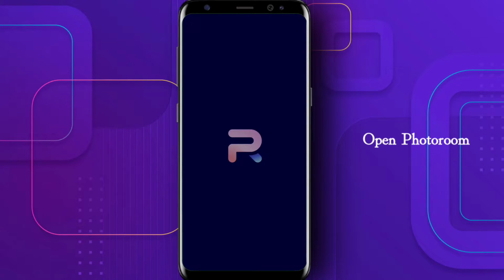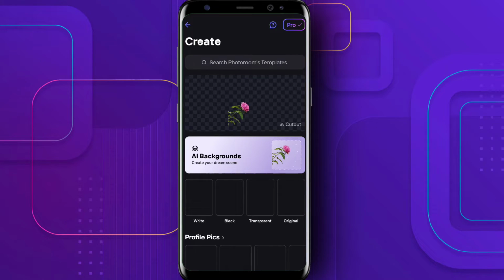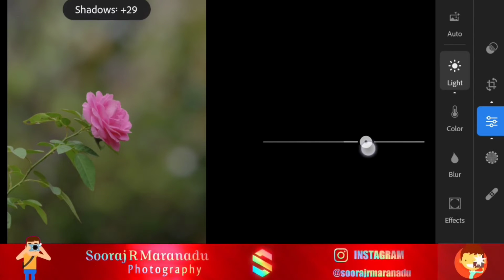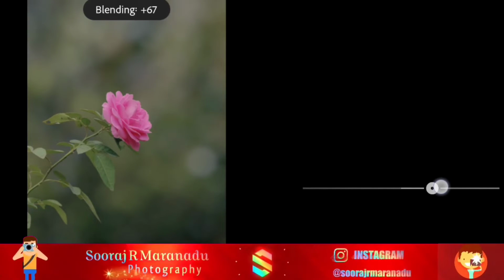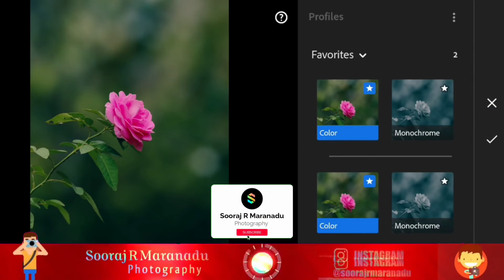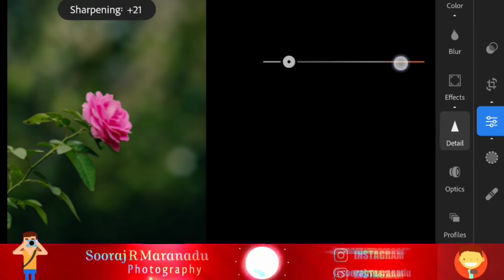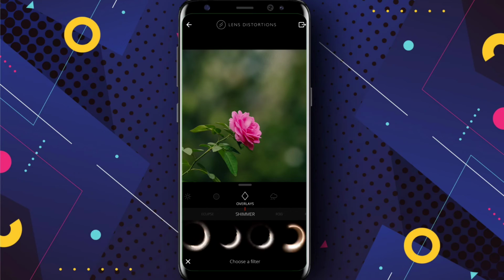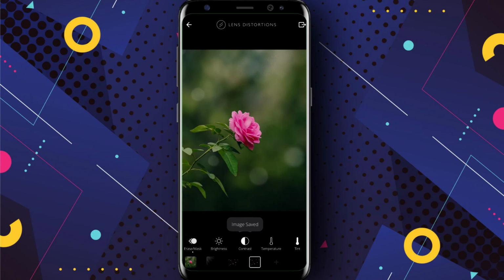Blur Image Background | Mobile Photo Editing Tutorial | Lightroom Color Grading | PhotoRoom Editing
Mobile photo editing, Lightroom color grading , PhotoRoom Background blurring

1. Mobile photo editing apps
2. Smartphone editing techniques
3. Step-by-step photo editing
4. Basic editing tools on mobile
5. Enhancing colors on mobile
6. Retouching portraits on your phone
7. Creative filters for mobile photos
8. Adding text and graphics to images
9. Creating double exposures on mobile
10. Adjusting brightness and contrast
11. Removing blemishes in mobile photos
12. Exploring HDR editing on smartphones
13. Instagram-like presets for mobile
14. Making your photos pop on mobile
15. Professional-looking edits on the go
16. Editing landscape photos on your phone
17. Fine-tuning exposure on mobile
18. Mastering the curves tool on mobile
19. Creating stunning black and white edits
20. Applying selective edits on smartphones
21. Editing RAW photos on your mobile
22. Artistic editing techniques on the phone
23. Perfecting skin tones in mobile photos
24. Creating a cohesive Instagram feed
1. Snapseed tutorial
2. Photo editing with Snapseed
3. Snapseed tips and tricks
4. Snapseed app review
5. Best Snapseed filters
6. Creative photo editing on Snapseed
7. Enhancing photos using Snapseed
8. Snapseed editing techniques
9. Advanced Snapseed features
10. Snapseed vs. other editing apps
11. Mastering Snapseed tools
12. Transforming images on Snapseed
13. Snapseed editing workflow
14. Portrait retouching in Snapseed
1. Lightroom color grading tutorial
Photo editing tutorial
2. Lightroom editing techniques
3. PhotoRoom app tutorial
4. Blur background photo edit
5. Moody green preset Lightroom
6. Professional photo editing
7. How to blur photo background
8. Lightroom mobile tutorial
9. Lightroom blur effect
10. PhotoRoom editing guide
11. Achieve moody tones in Lightroom
12. Lightroom presets for green tones
13. Easy photo editing
14. Enhance photos in Lightroom
15. Background blur photography tips
16. Lightroom tricks for beginners
17. Advanced Lightroom editing
1.
2.
3.
4.
5.
6.
7.
8.
9.
10.
11.
12.
13.
14.
15.
16.
17.
18.
19.
20.